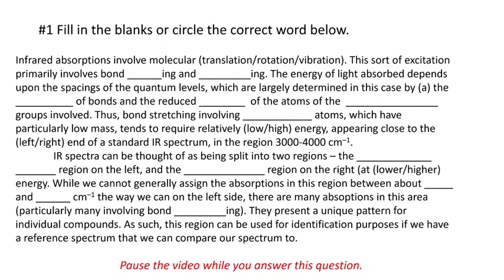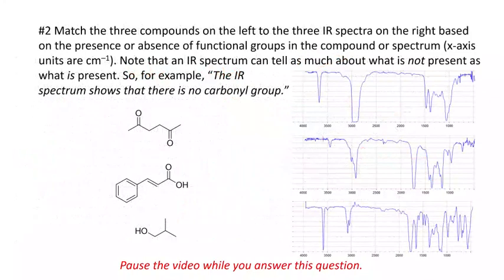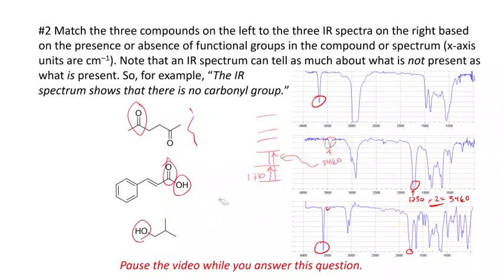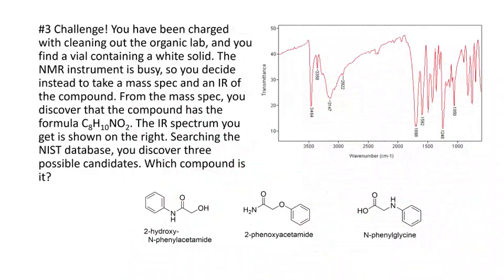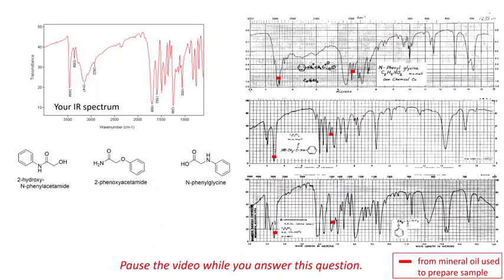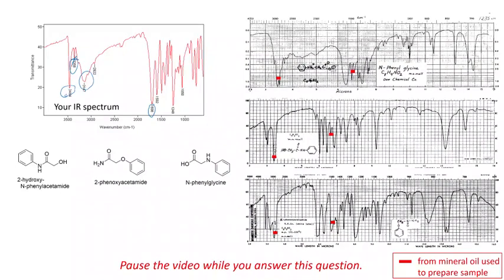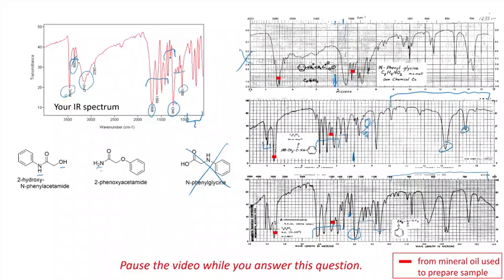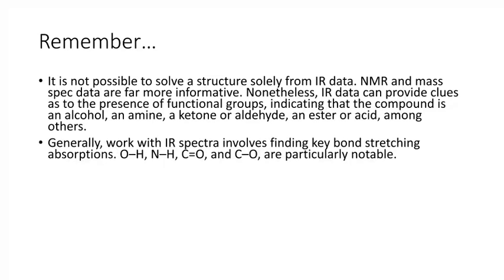Interpreting Infrared Spectra -- Have you Got It?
Organic Chemistry: Have you Got It? Series Module 3 Number 6 video quiz covering the fundamental aspects of infrared spectroscopy, particularly with respect to functional groups, and using IR data to aid in the determination of a molecular structure along with 1H and 13C NMR data. This quiz consists of three questions. It is meant to be taken after you have studied the material and think you understand it. Maybe before a quiz or exam. During the presentation, you will be asked to pause the video, to at least try to solve the problem yourself, and only then to continue. It won’t be hardly as effective if you jump to the solution immediately. for a full listing and more details. Associated Detailed Intended Learning Outcomes for CHEM 247 Topic 25